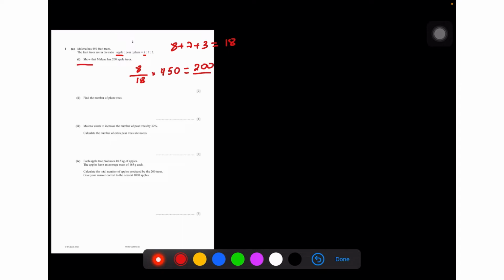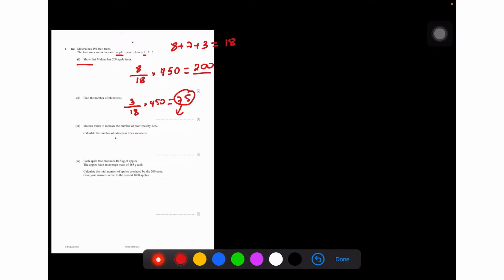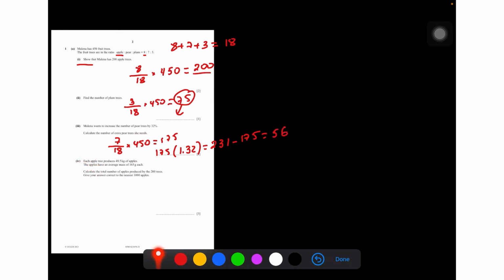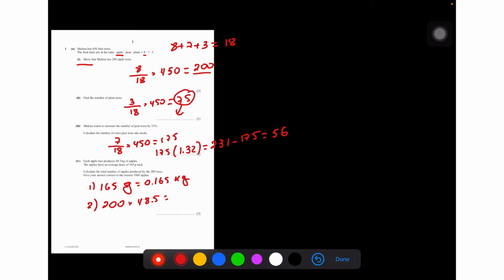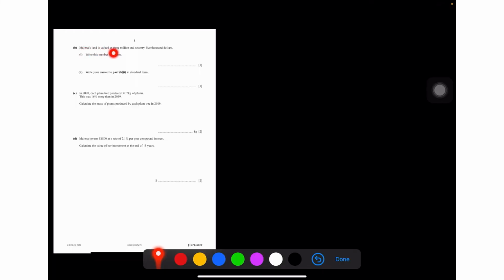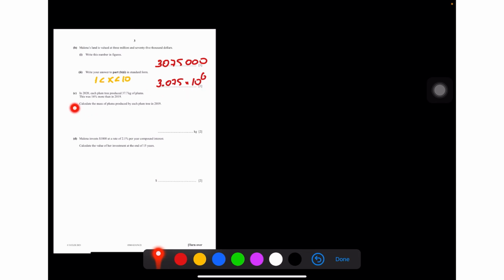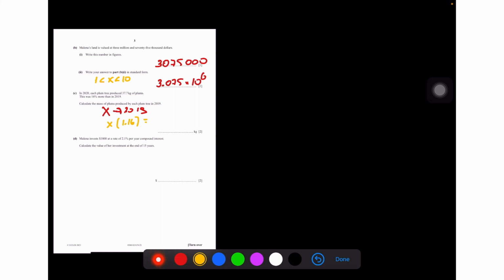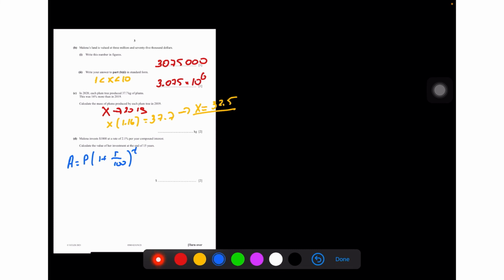İgcse math 0580/42 extended paper 4 (october,november) 1st question solution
Explanation of some part of past paper.